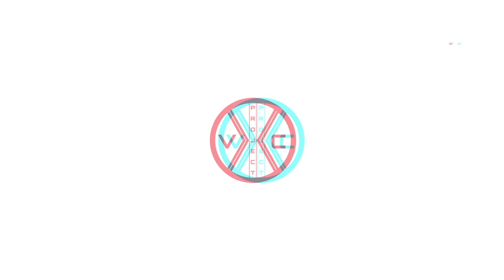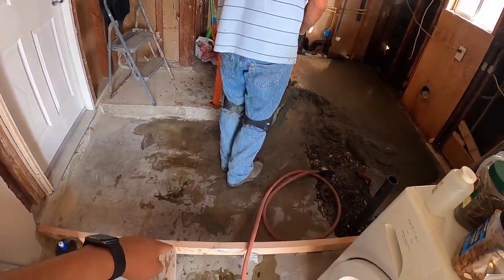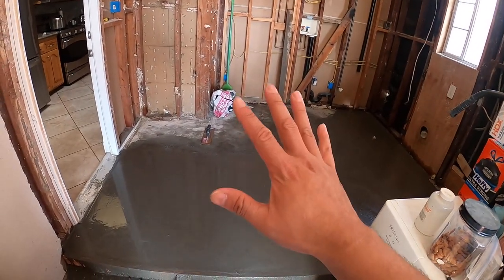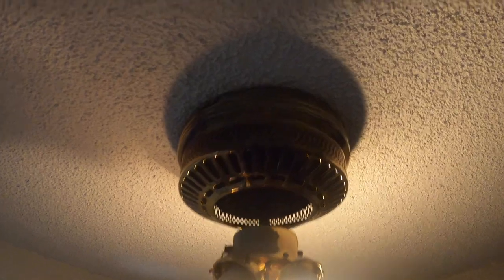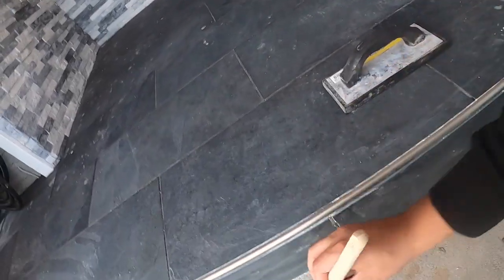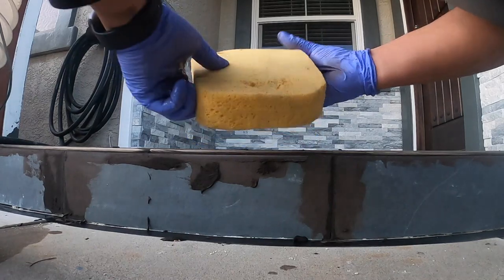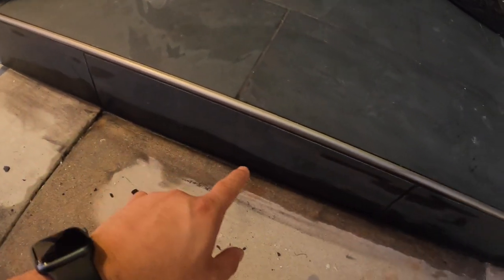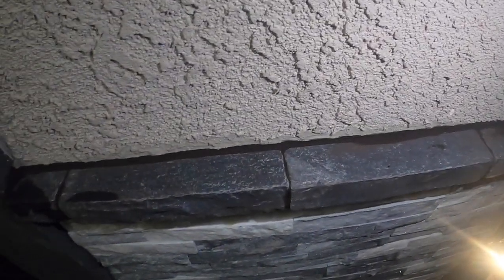STARTING THE KITCHEN REMODEL WITH CEMENT WORK AND GROUTING THE TILE!!!